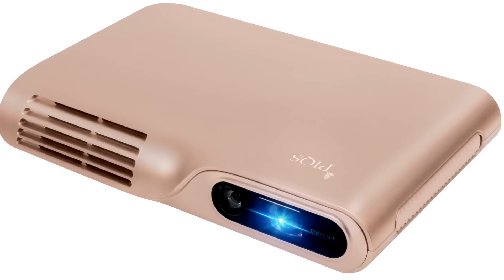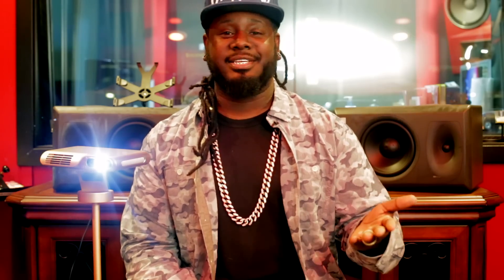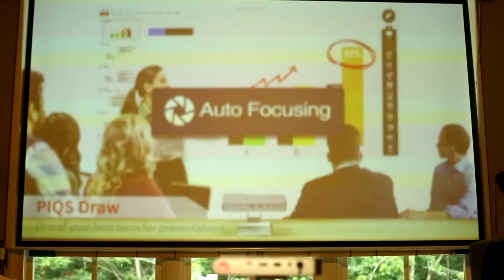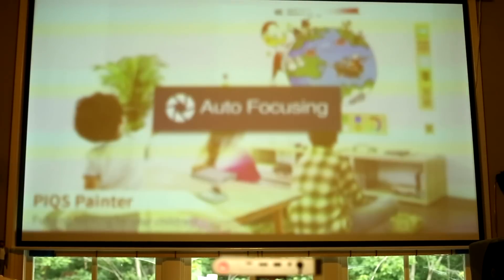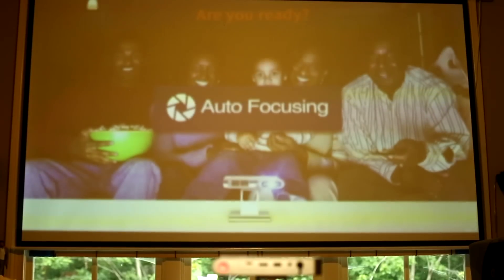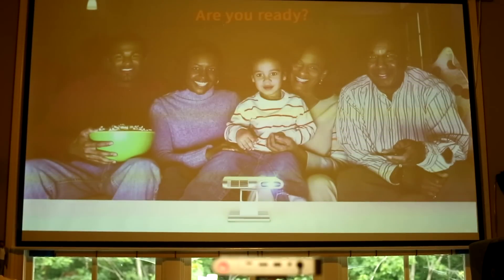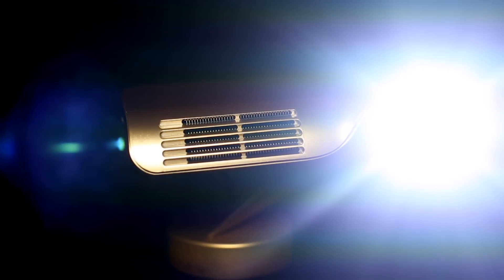T-Pain's recommendation - PIQS Virtual Touch Projector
Thanks for T-Pain & Fancy.com! Come and have a look of our Unique Projector selling on Amazon & Fancy.com.